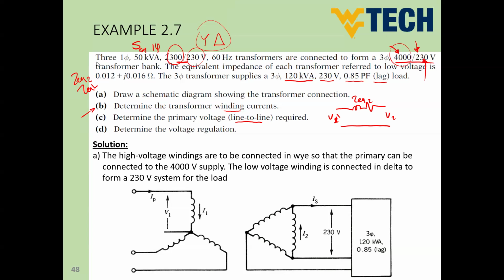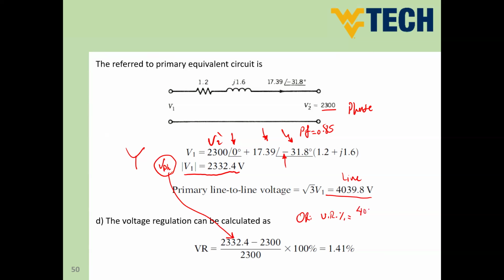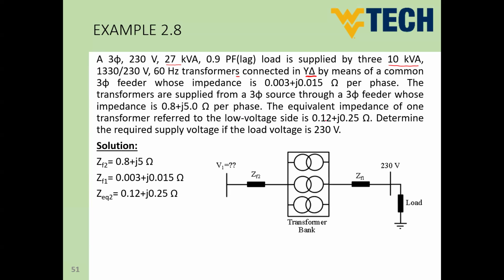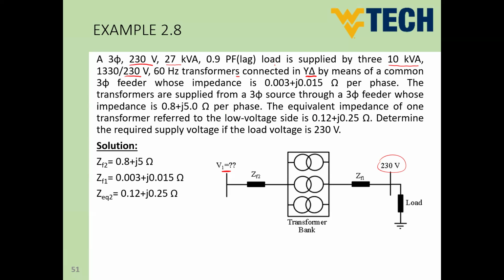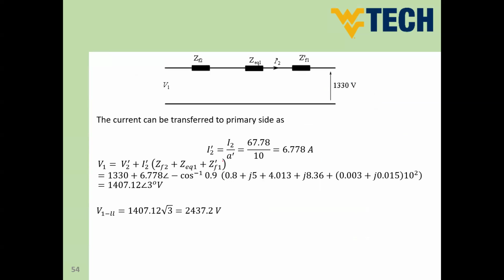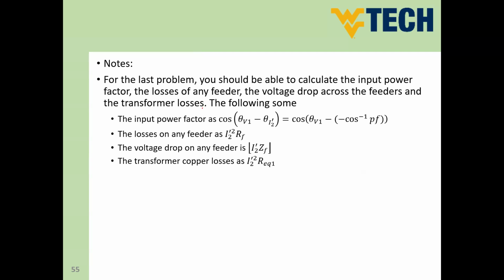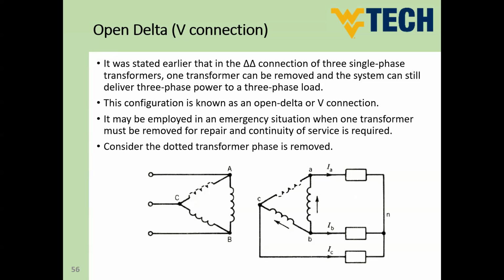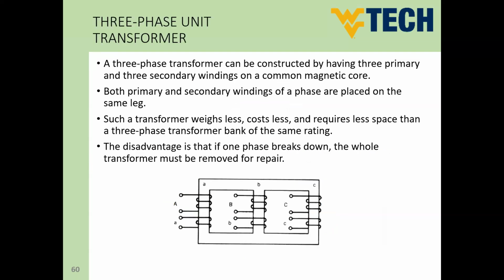Class 011 - Transformer Part 5